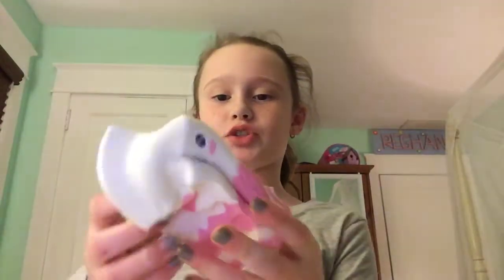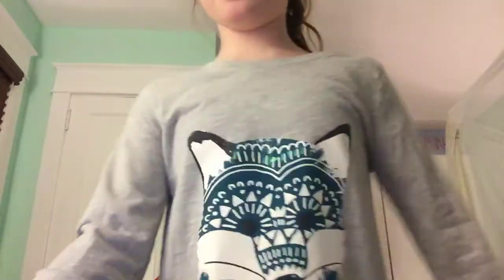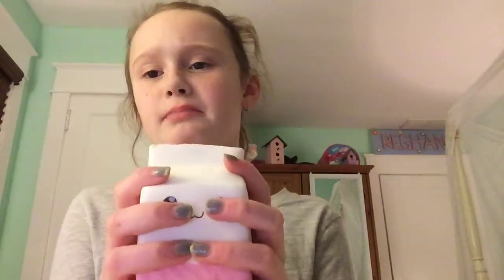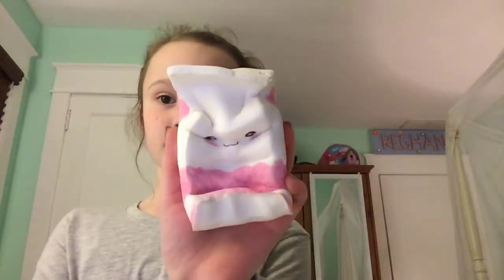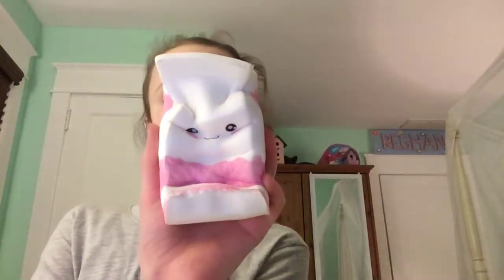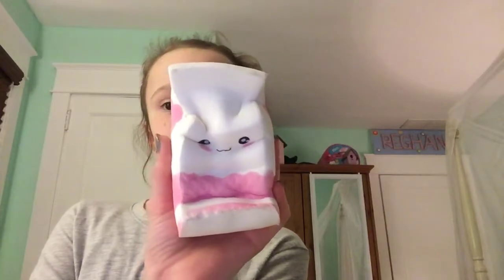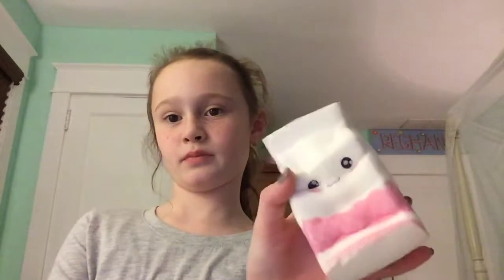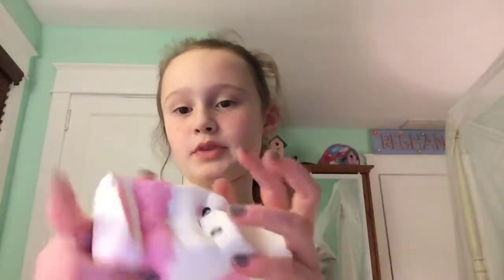Playing with squishy milk carton